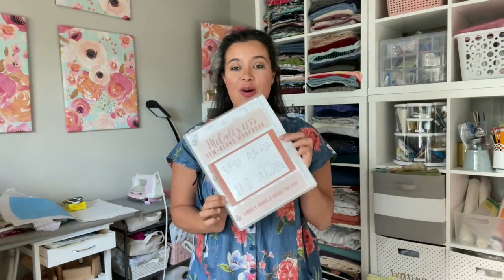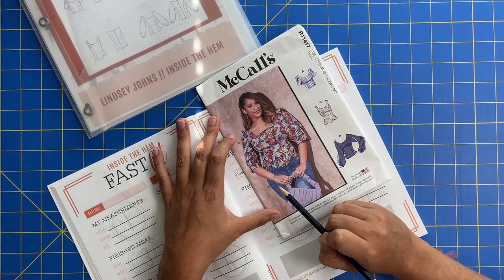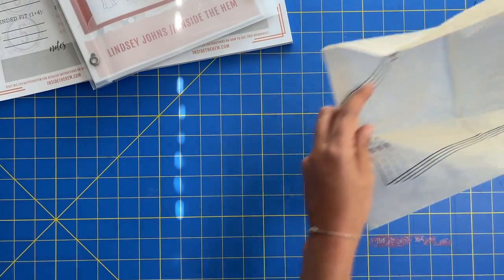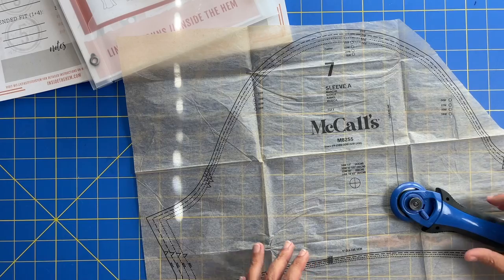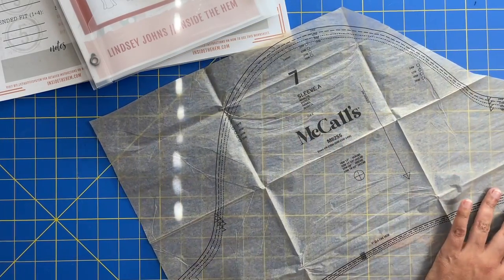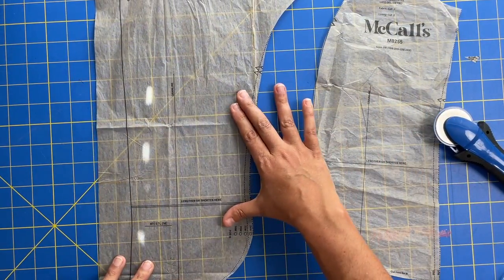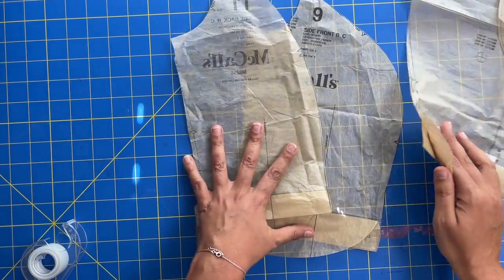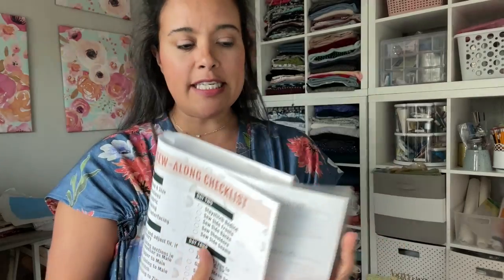Sew-Along | McCall's 8255 | Day 1/4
Let the new Sew-Along begin! Today is the first day (out of 4) so we are working on picking our size, alterations, and cutting out our fabric.

I have some very specific tips for this particular pattern so be sure to watch through to the end no matter which version you're making.

Got questions? Become a Hemsiders and join me for the exclusive member-only Zoom Q&A tonight at 5pm EST. Once you sign up, you'll get the link to the Zoom that we will use all week to chat at the end of each day!

Become a Hemsider! Get exclusive perks!